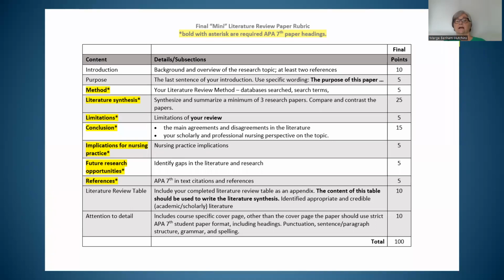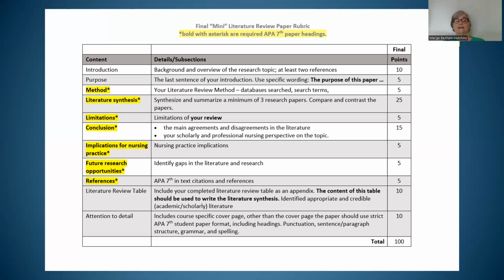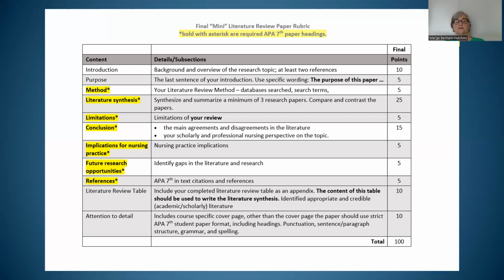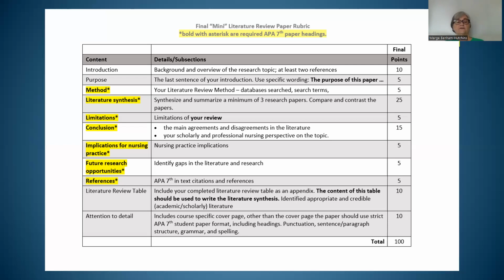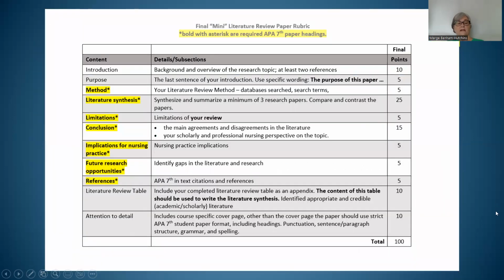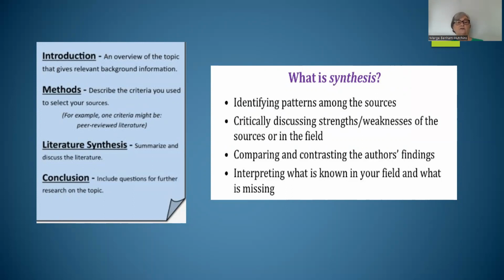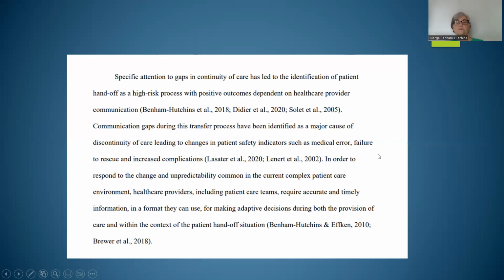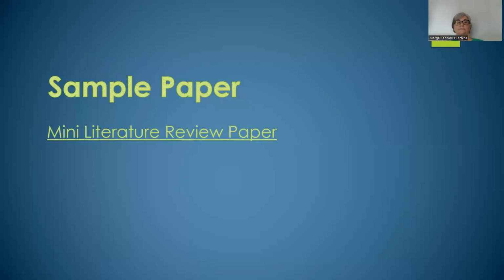Mini Lit review Assignment